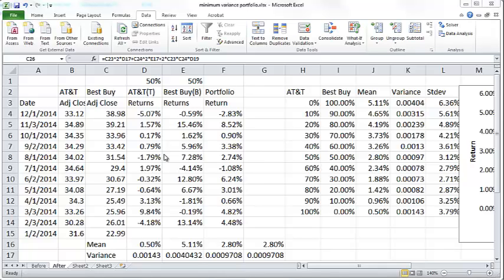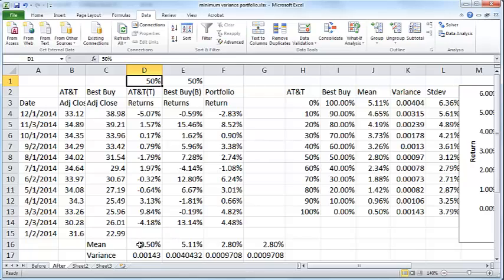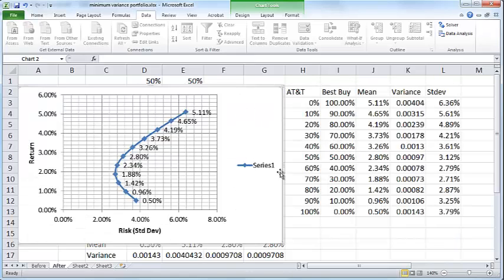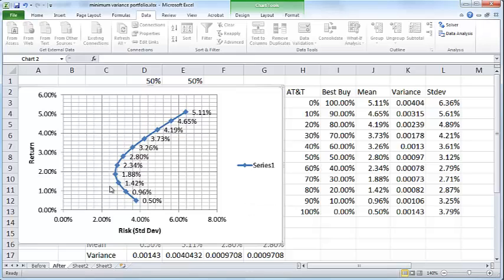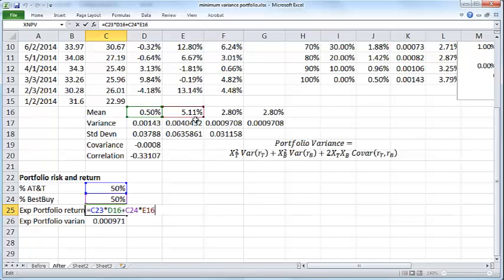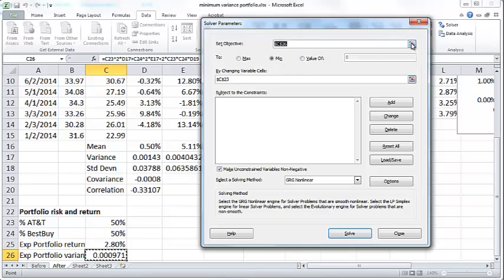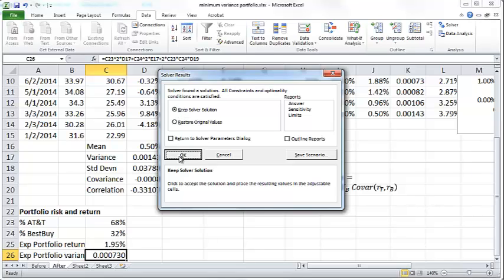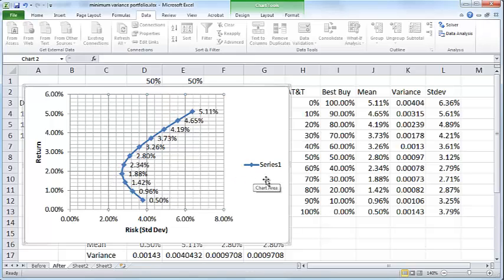minimum variance portfolio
Compute the minimum variance of a two-stock portfolio using Excel Solver.

Some good books on Excel and Finance:

Financial Modeling - by Benninga:

Principles of Finance with Excel - by Benninga: